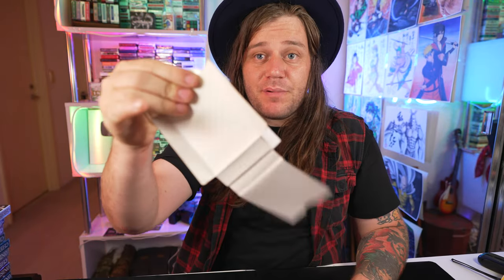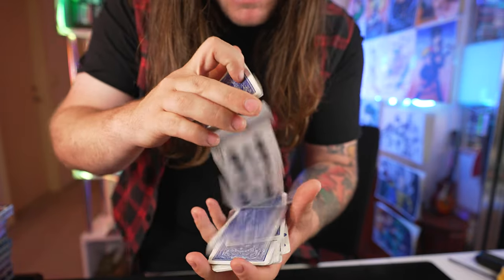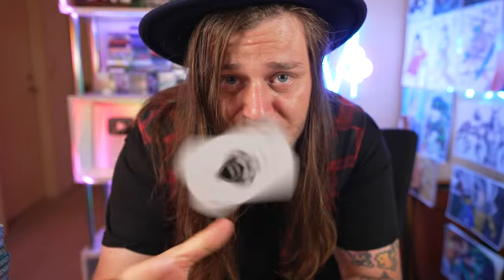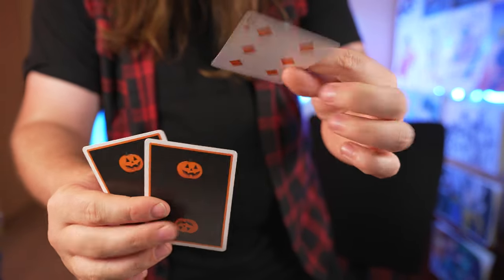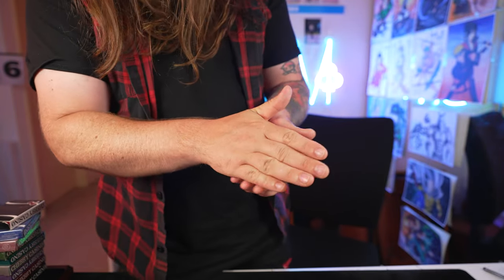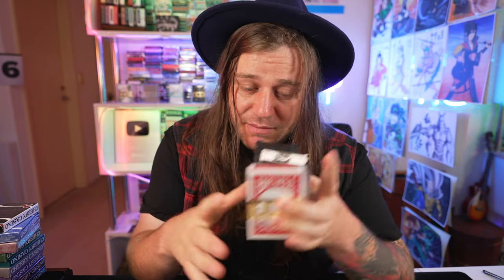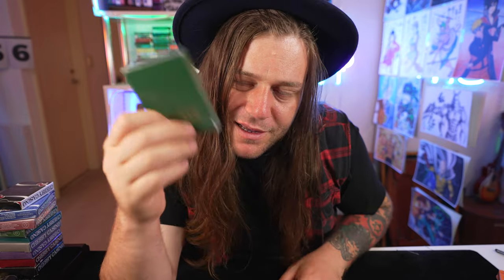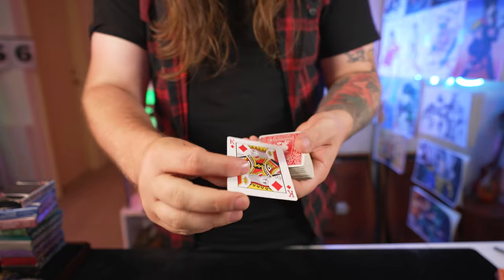My TOP 5 Favorite DECKS! - Day 33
I am making a video a day for the year of 2023 featuring a different magic trick each day!!